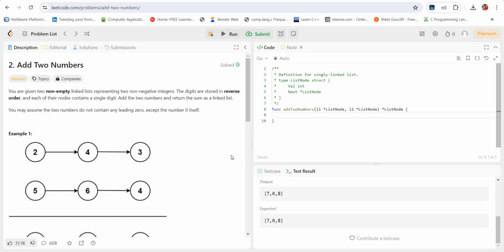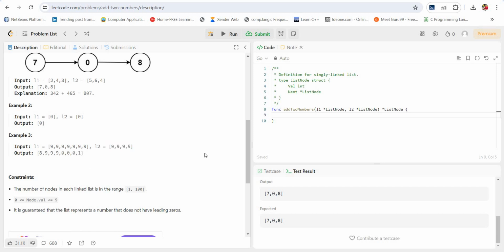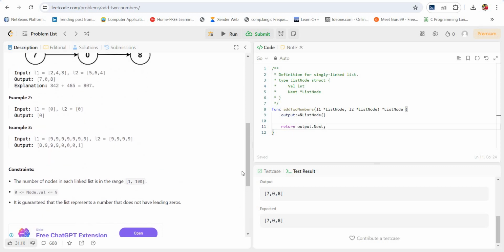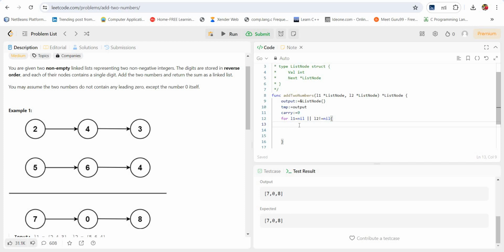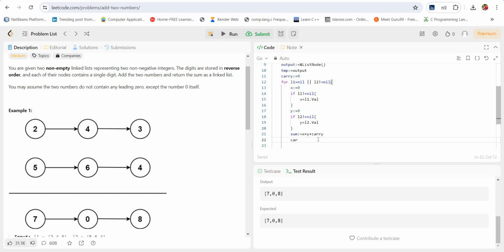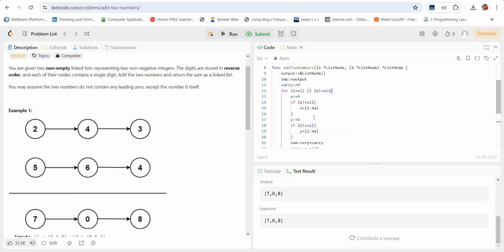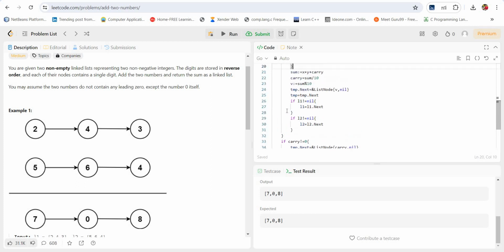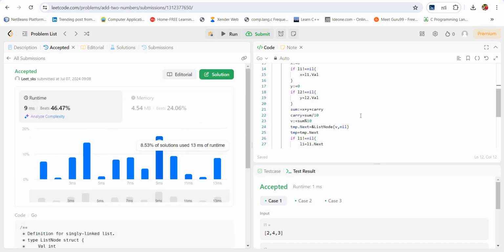Adding Two numbers represented with linkedlist in golang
Leet code problem Adding Two numbers represented with linked list Solved in Golang.